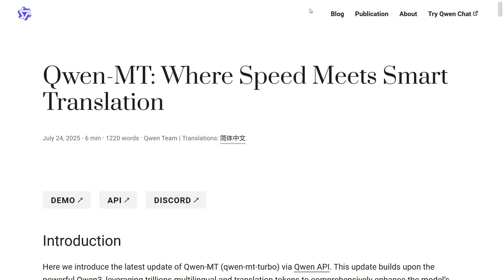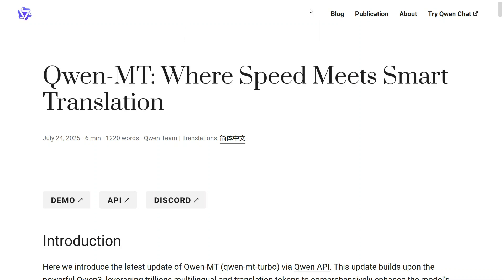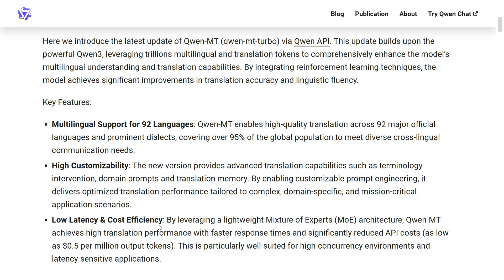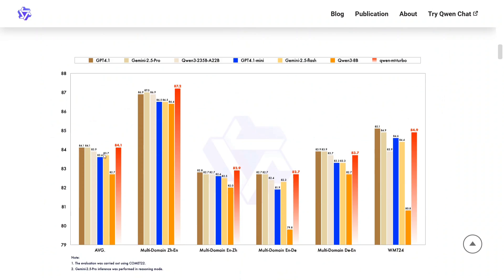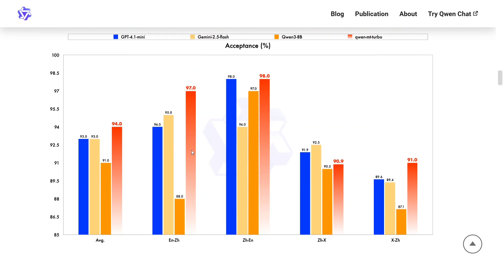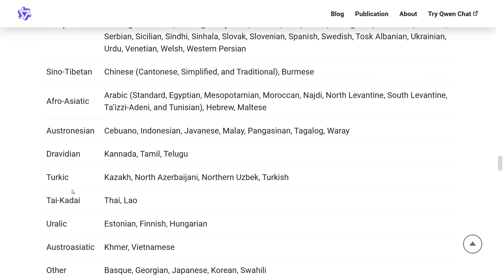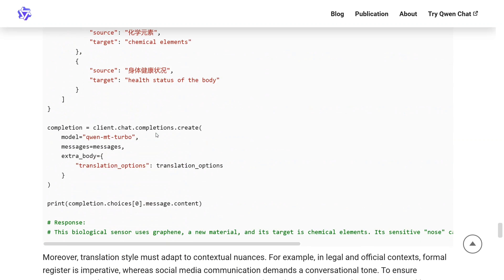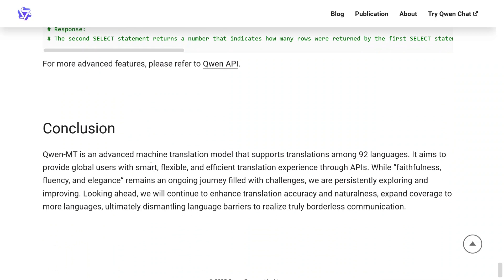Qwen-MT : Best Language Translation LLM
Qwen-MT is the new model by Qwen team for Language Translation